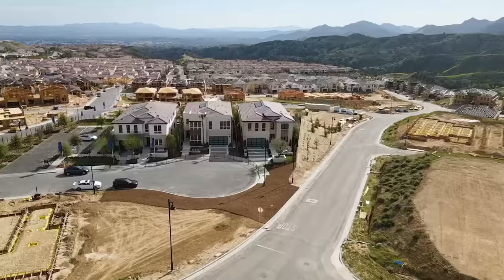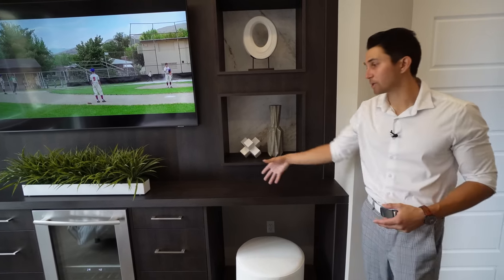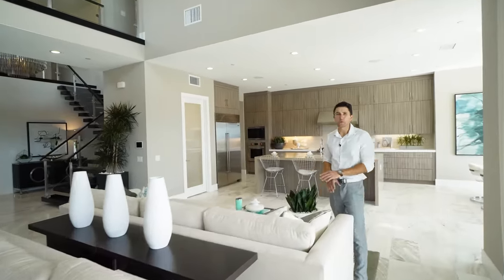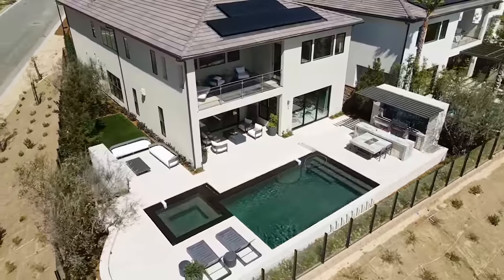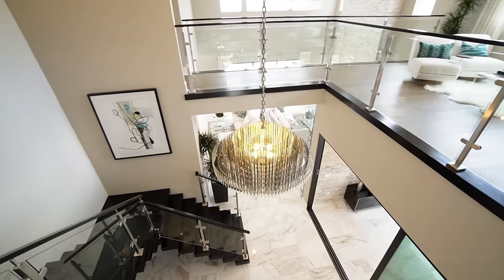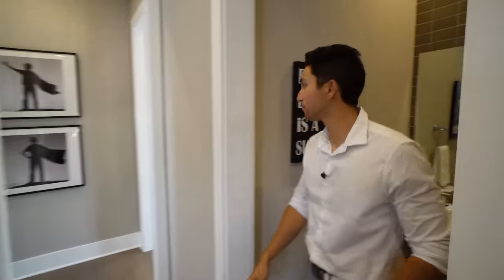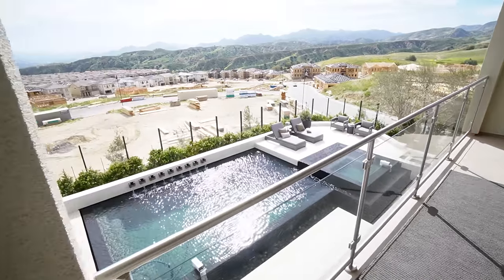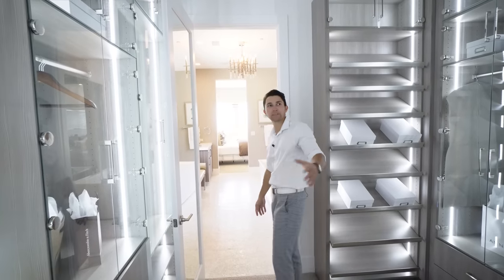Inside Your Contemporary DREAM HOME in Los Angeles!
The Final Community is almost complete and selling out so quickly! Add Me on Instagram:

Buyers have been eager to purchase these homes even before these models are finished being built! Now that they're done, you get a glimpse inside of what a fully upgraded home in this community looks like! Let me know what you thought in the comments!

Property Details
5 Bedrooms
5 Bathrooms
3,703 sqft
Starting Price Before Upgrades: approx $2.1 million

Property Description:
Just inside the Palma's front door, you'll enter into the two-story foyer, offering views to the spacious dining room, soaring two-story great room, and large two-story luxury outdoor living space beyond. The well-designed kitchen overlooks a bright casual dining area, the great room, and amazing outdoor living, creating the perfect space to entertain year-round. The kitchen is highlighted by a large center island with breakfast bar, plenty of counter and cabinet space, and ample walk-in pantry. On the second floor, the expansive primary bedroom suite is complete with a marvelous walk-in closet and exquisite primary bath with dual vanities, large soaking tub, luxe shower, and private water closet. Central to a generous loft that overlooks the first floor, the secondary bedrooms each feature sizable closets and private baths. This home also includes an easily accessible first-floor bedroom with closet and private bath off the foyer.

Timeline:
0:00 - Intro & Exterior
1:30 - Entrance & Guest Bedroom
3:40 - Office
4:57 - Wine Cellar, Living, Dining
6:14 - Kitchen
8:17 - Backyard
10:44 - Upstairs Common Space
12:03 - Bedroom 2
12:54 - Bedroom 3 & 4
15:52 - Primary Bedroom
18:51 - Outro